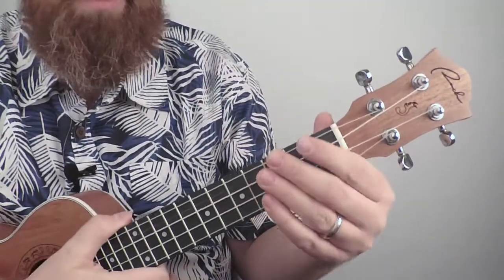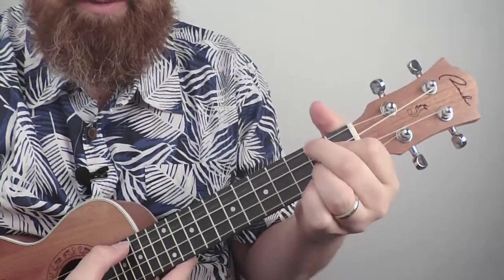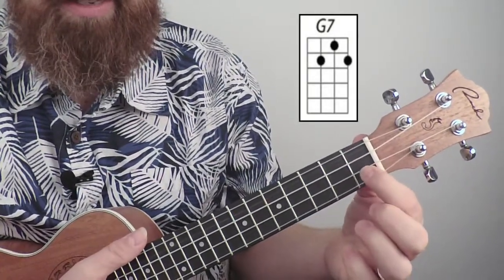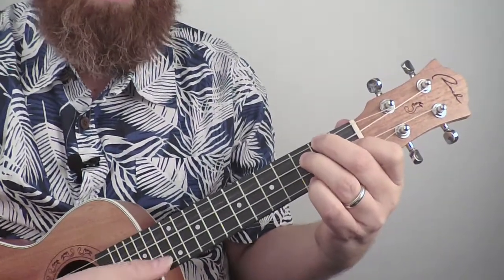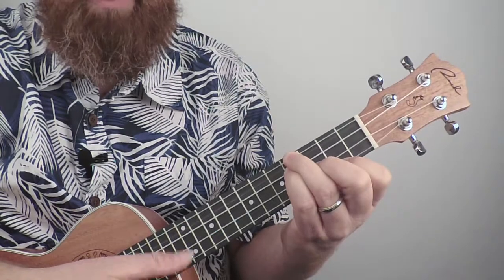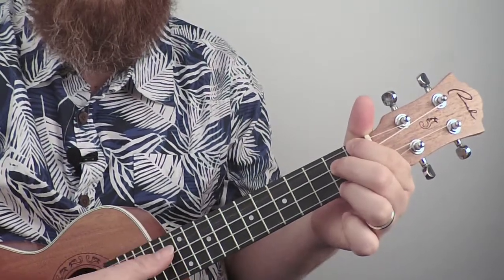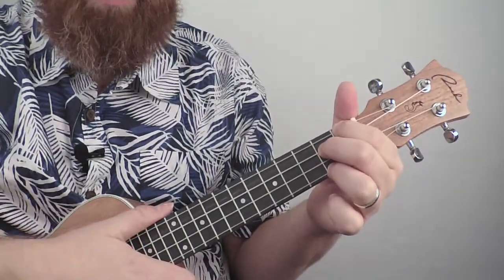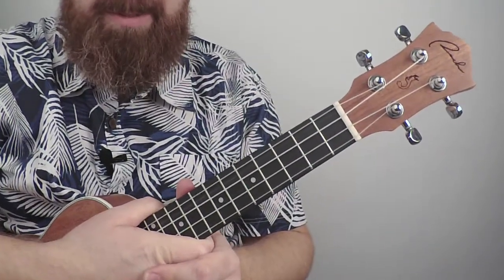Ukulele Lesson 5 More Chords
The ukulele in the video is a concert Ranch ukulele!